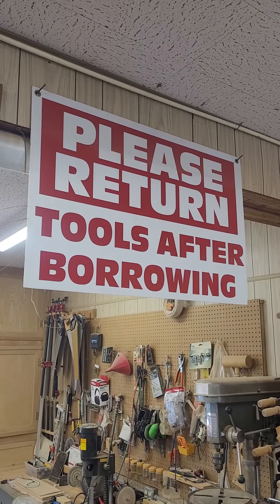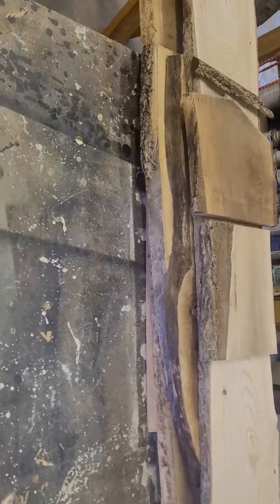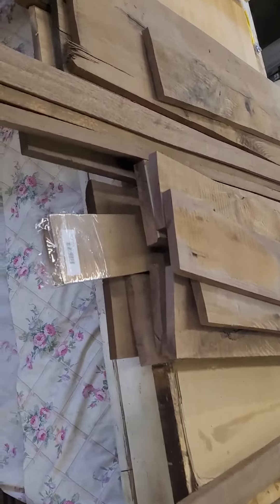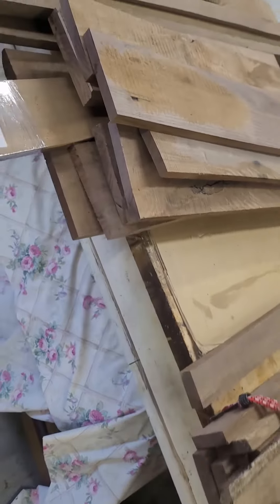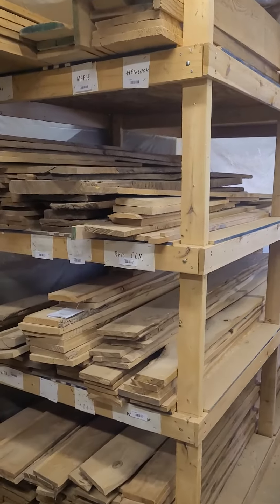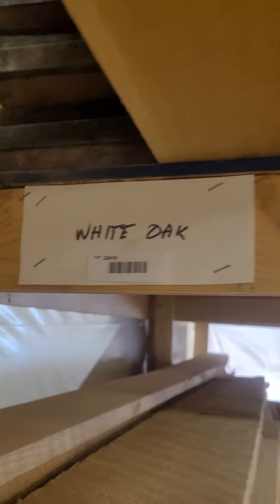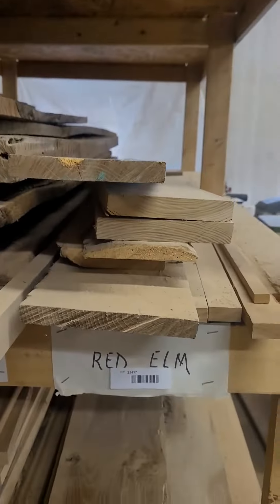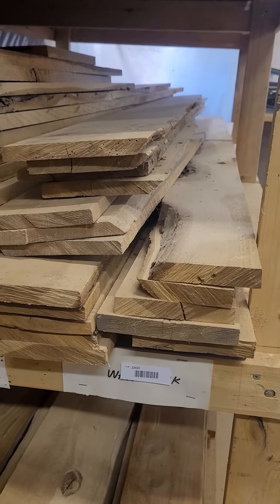Woodshop Kept Lumber Collection